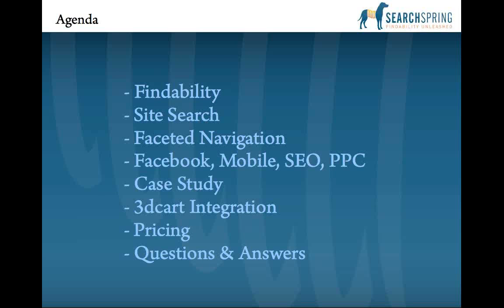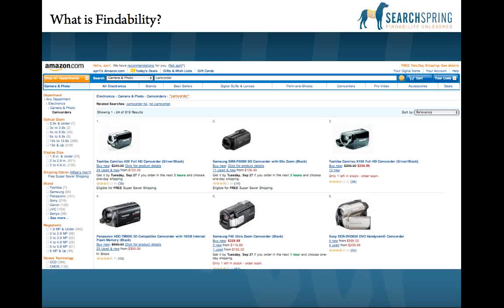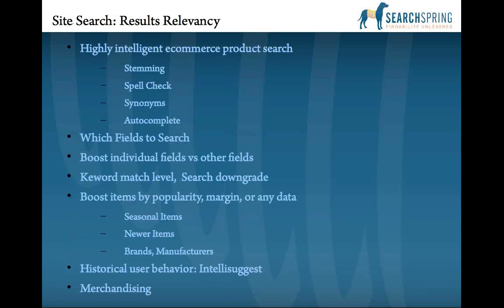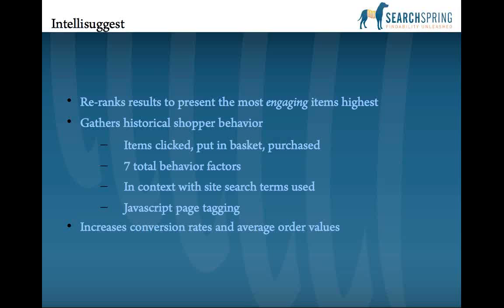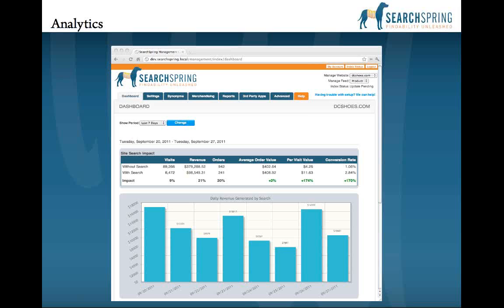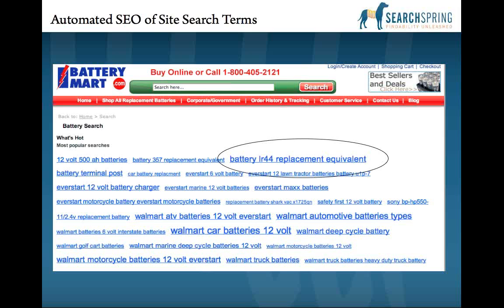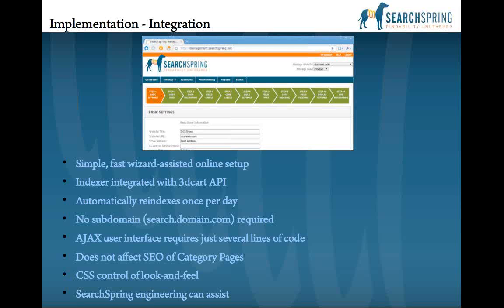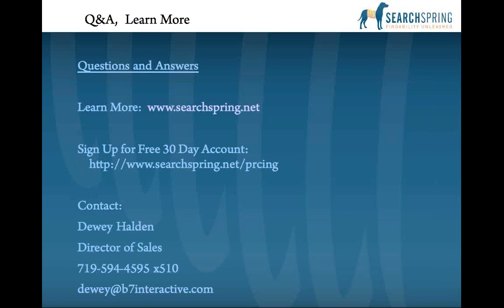3DCart Partner Spotlight: Searchspring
Join 3dcart as we showcase our Partnerships during our special Partner Spotlight Webinars.

Here, we learn about our special partnership with SearchSpring and how it can be used to provide faceted search and indexing services to your online store!